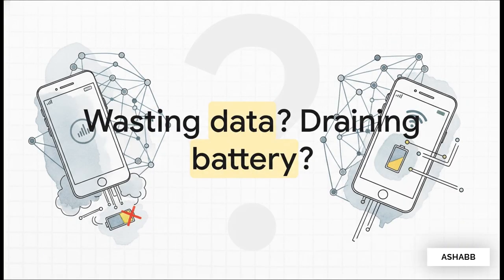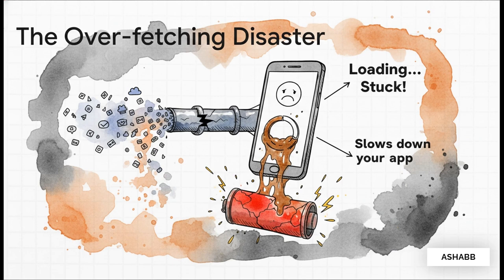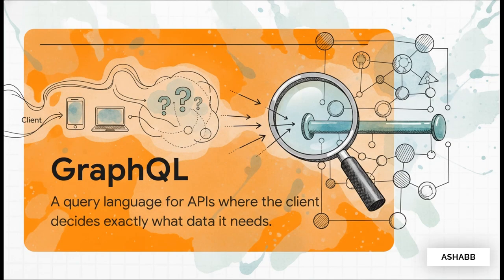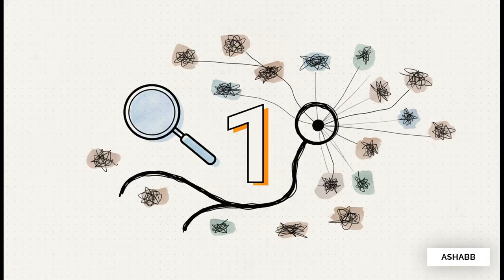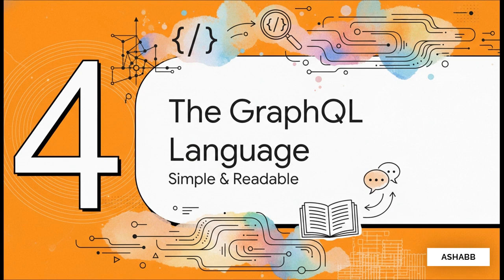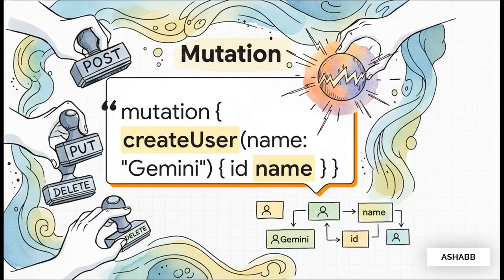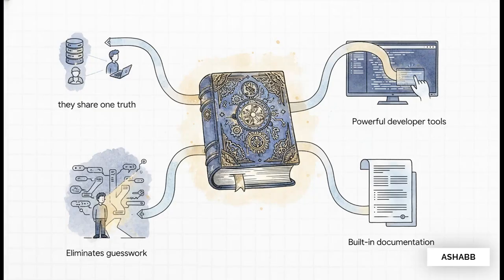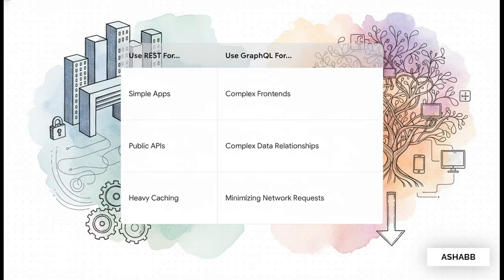What is GraphQL? (REST vs. GraphQL Explained)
REST APIs have ruled the web for 20 years, but they have a problem: they are rigid. GraphQL changes the game by letting the client ask for exactly what it needs.

In this video, we cover: 📉 The Problem: Over-fetching and Under-fetching in REST. 🎯 The Solution: How GraphQL queries work. ⚡ Single Endpoint: Why you only need one URL for your entire app. 🛠️ Schema: How strong typing gives you auto-complete for your API.